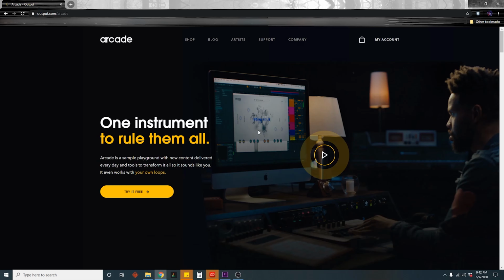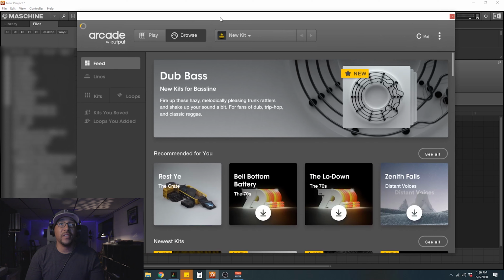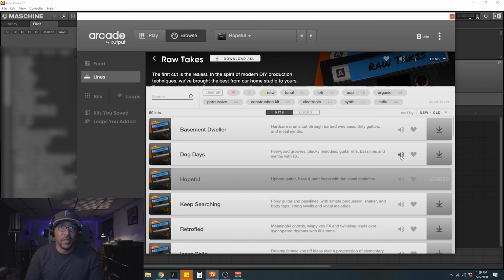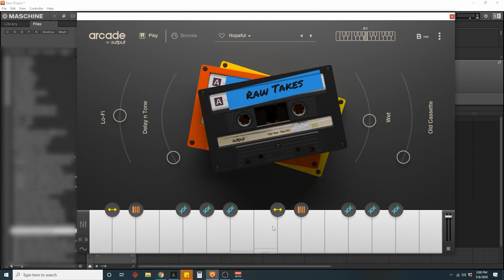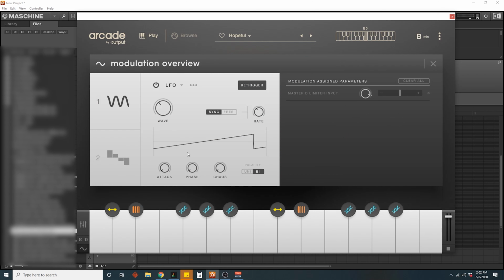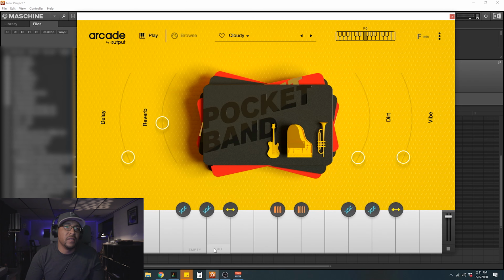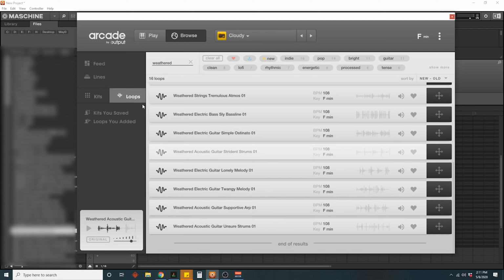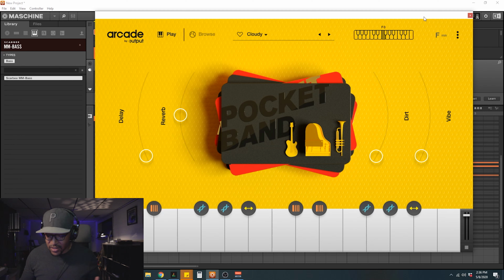Is output by arcade worth it?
Trying out arcade by output, it's a loop based vst system that is updated regularly. So i cracked open maschine and through it through it's paces.

Time Stamps
Intro - 1:24
Broswer - 2:40
Interface - 5:08
(tip)controlling fx from maschine - 12:43
Demo track 1 -  14:17
Demo track 2 - 14:42
Final Thoughts - 16:16
Full song remix using arcade(live loop) - 16:54

Camera Stuff
My Camera
Fav Lens
How i record sound

Music Equipment
Favorite Drum Controller
Favorite DAW
My Audio Interface
My Daw Controller
My Go To Tube Mic
Fav Non Tube Mic
My Keyboard Workstation
Guitar I use
Bass I use